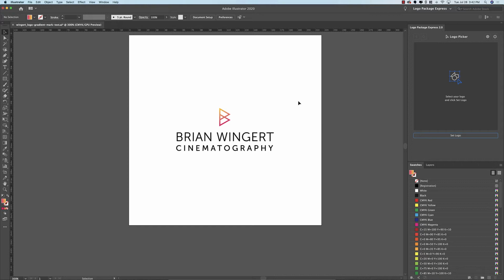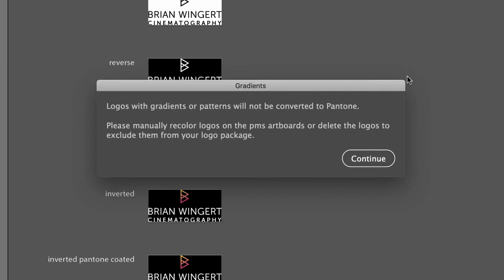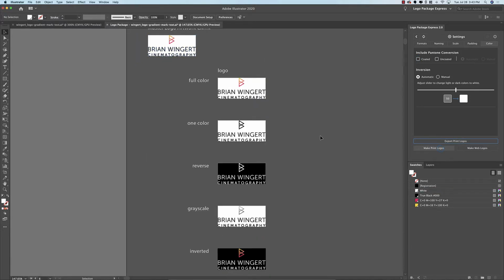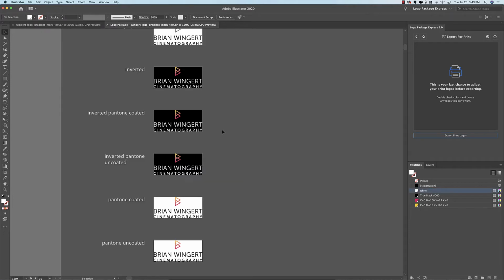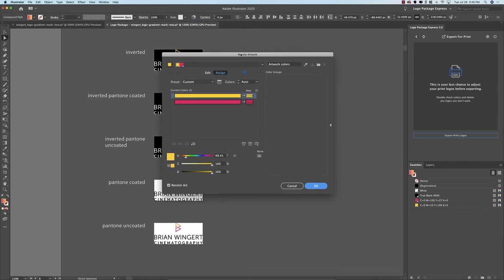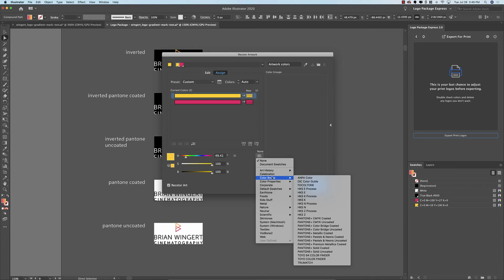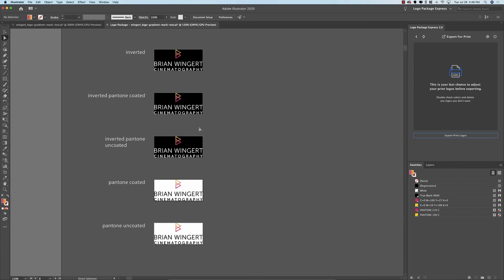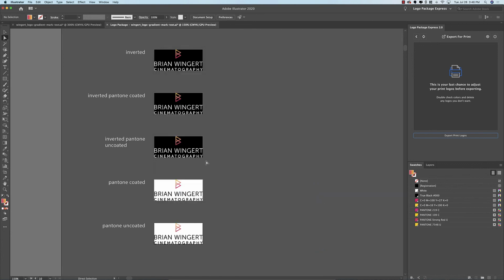How to Work with Logos that Use Gradients (Legacy)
Logo Package Express can make logo packages from any kind of logo, including logos that use gradients. This tutorial demonstrates how to deal with the Pantone variations for logos that include gradients.